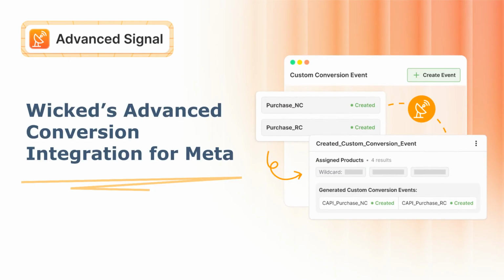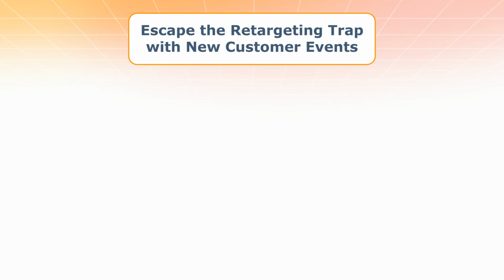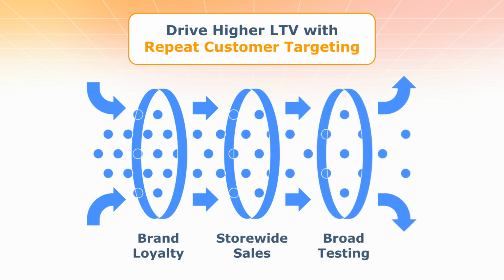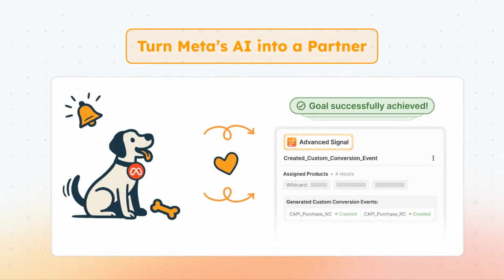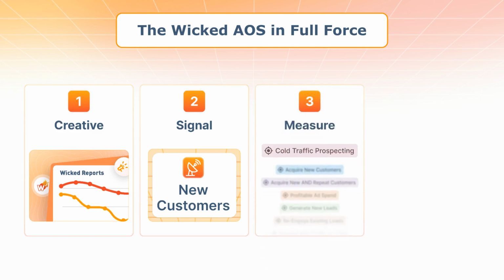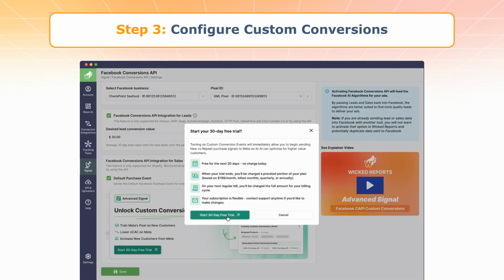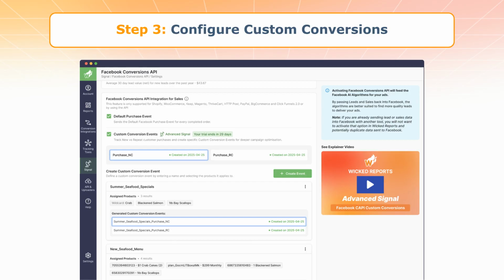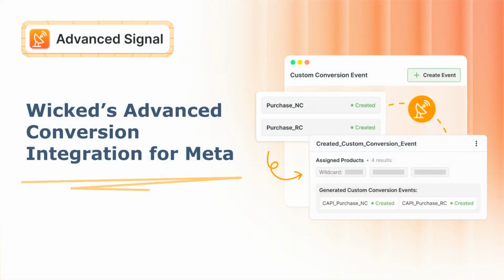How to Beat Meta’s Retargeting Bias with Advanced Signal | Wicked Reports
Is Meta’s algorithm taking credit for sales you would have made anyway?

By default, Facebook and Instagram often prioritize retargeting existing customers because they are "easier" to convert—inflating your ROAS while your actual business growth plateaus.

In this video, Andy Nadler explains how the Wicked Reports Advanced Signal solves this by sending hyper-targeted conversion events (New Customer, Repeat Customer, and Product-Specific) directly to Meta’s CAPI. Learn how to train Meta’s AI to find fresh cold traffic and scale your brand profitably.

In this lesson, you will discover:

The Retargeting Trap: Why Advantage+ and standard Meta campaigns often stunt true revenue growth.

Segmented Conversion Events: How to use purchase_nc (New Customer) and purchase_rc (Repeat Customer) to steer the algorithm.

Product-Specific Signals: Using popular SKUs to train Meta to find your ideal "first-time buyer" profile.

The Agency Permission Guide: Crucial setup steps for agencies managing client Meta Business Managers.

Validation Metrics: How to see the impact in your "New Visit Rate" and "NCAC" inside Wicked Reports.

🚀 WANT TO TURN META’S AI INTO A GROWTH PARTNER?
Stop letting the algorithm take the easy way out. Start sending the signals that actually drive profit.

Timestamps for Quick Navigation:
0:00 Introduction: Getting more new customers cheaper
0:45 The #1 Problem with Meta’s Algorithm
1:35 Three types of events: New, Repeat, and Product-Specific
2:25 Use Case: Steering Advantage+ Shopping Campaigns
4:05 How to train Meta with 50 specific conversions
5:20 Upsells & Cross-sells: Camera to Tripod logic
6:20 Connecting Meta: Agency & Permission Requirements
7:35 Step-by-Step Setup: Enabling Advanced Signal in Wicked
8:30 Creating Product-Specific Conversion Events
9:45 recapping the Meta Advanced Signal strategy

Resources Mentioned:

Knowledge Base: "Meta CAPI Setup Guide"